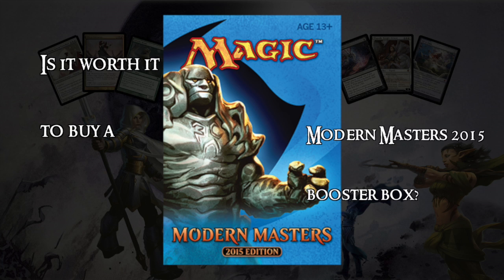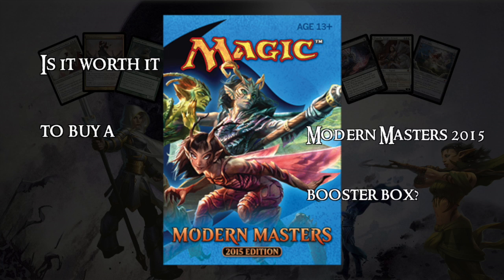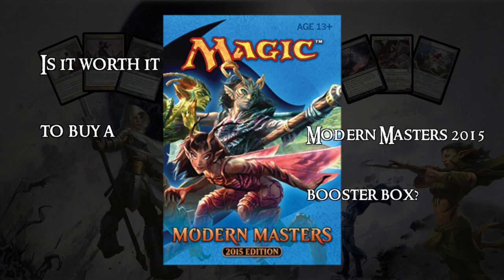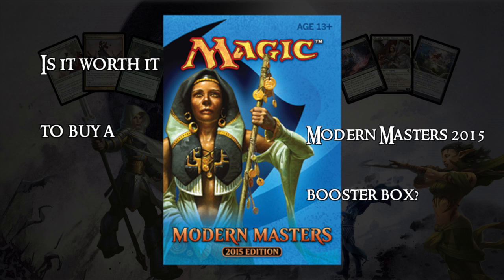Is it worth it to buy a Modern Masters 2015 booster box?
Hello youtube! Thire here! Today i wanted to go over the question "Is it worth it to buy a Modern Masters Booster Box?" and give my opinions on the question! Leave your feedback below :)